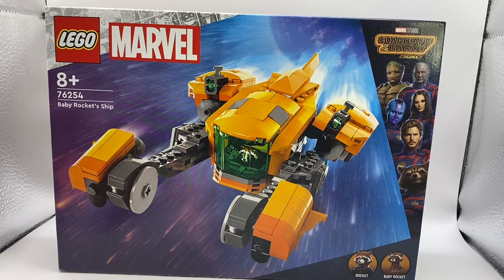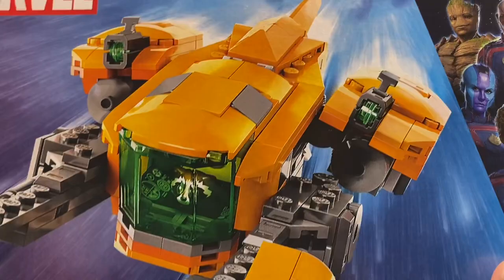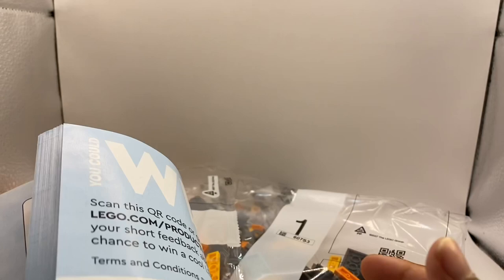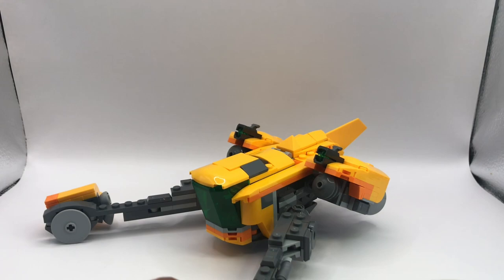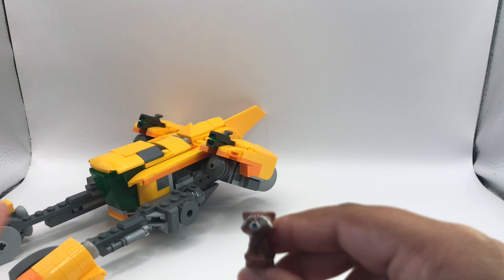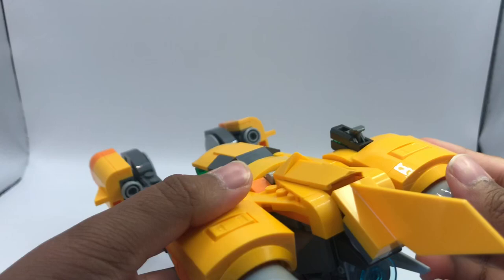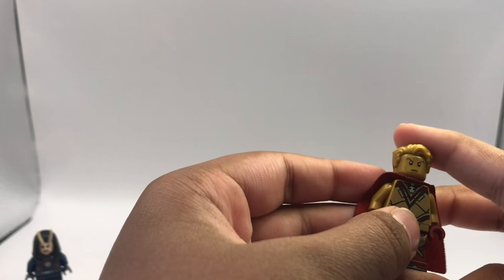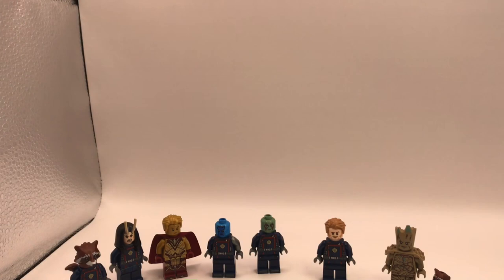Lego Marvel Baby Rocket’s Ship . Set 76254 . Speed Build & Set Review . 🚀